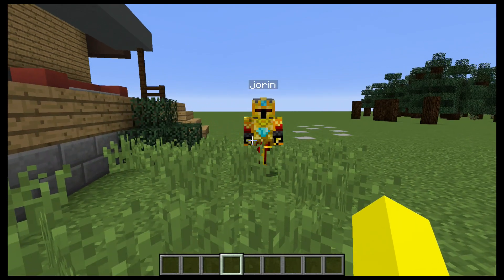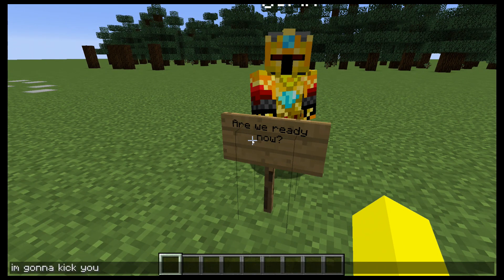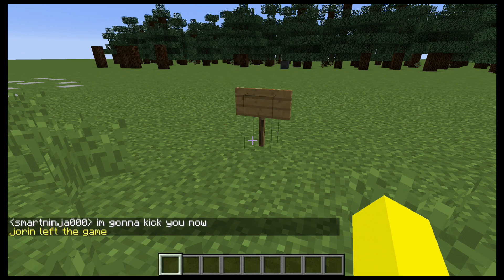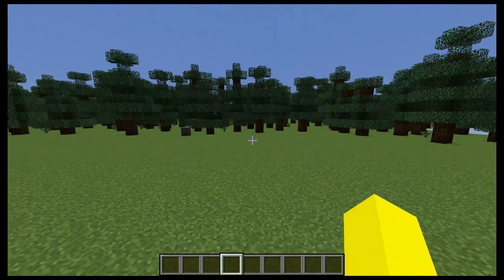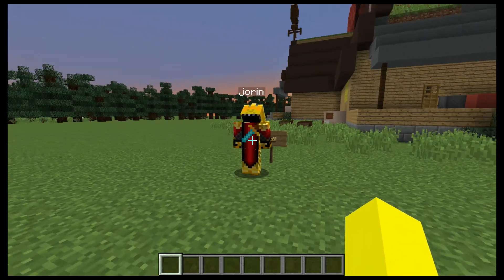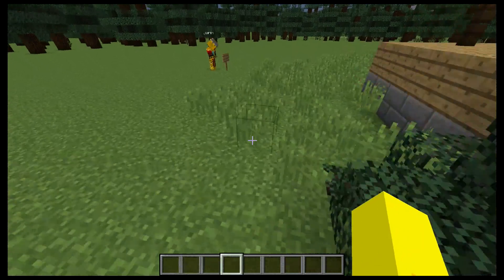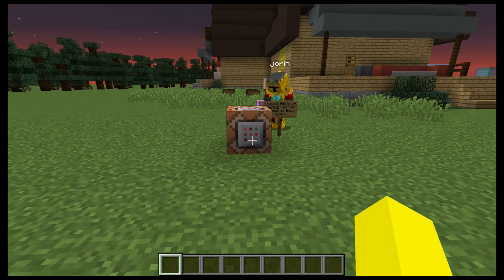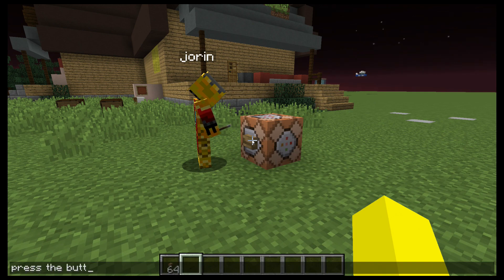Kicking Players on Realms - Map Making Trick | Minecraft: Command Blocks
Today I show the most amazing method on how to kick players on realms with command blocks! This method is incredibly great and works most of the time. (Few Exceptions) It's extremely useful and really cool. Be sure to watch the whole video!

Shoutout to jorin for letting me record on his realm (thanks jorin)

The Command:
/tellraw username [{"selector":"@e"}]

You may need to add more selectors ([{"selector":"@e"},{"selector":"@e"}] for example) depending on the entity count!